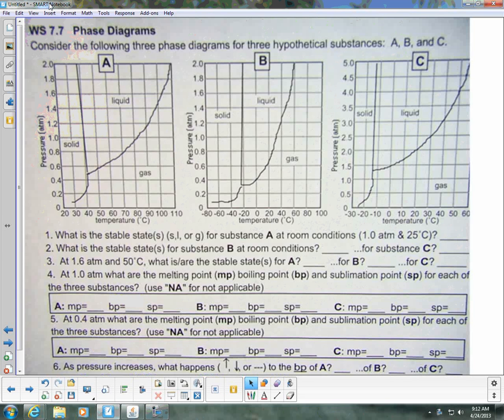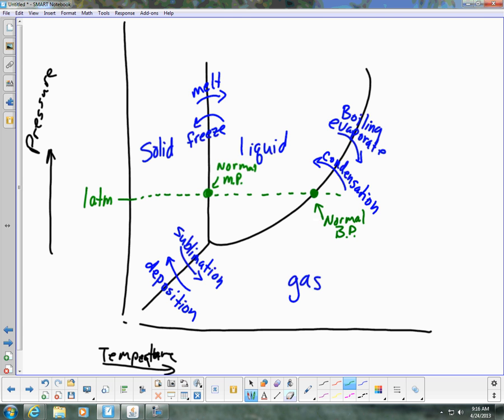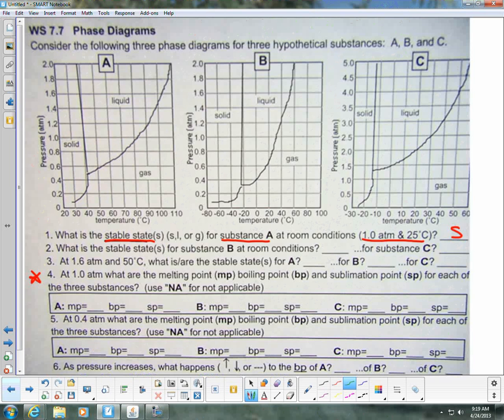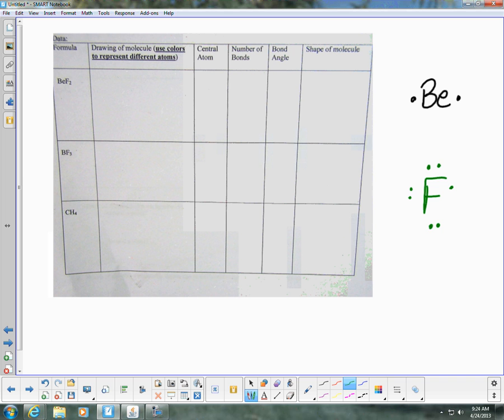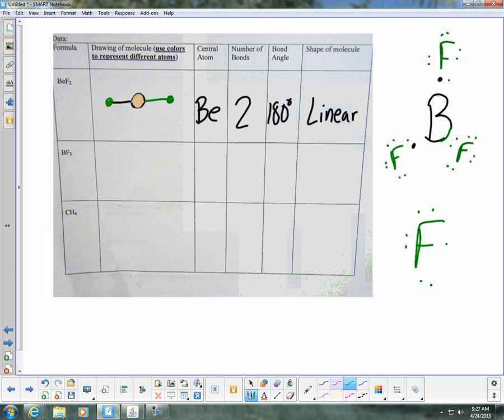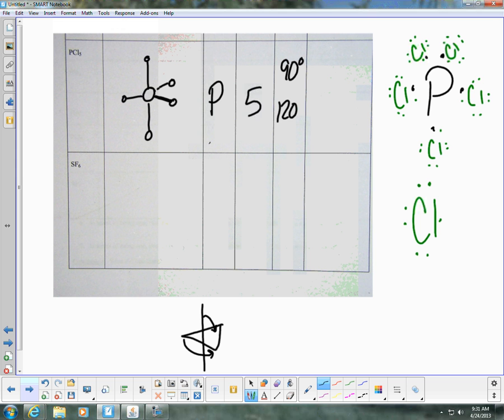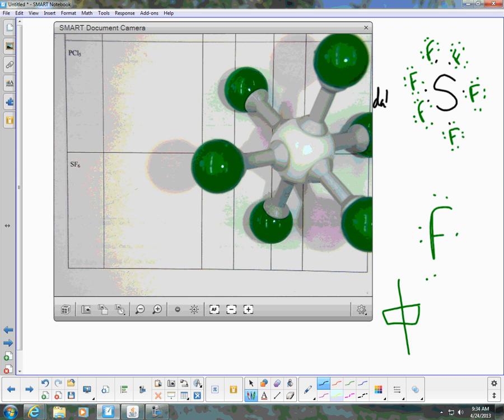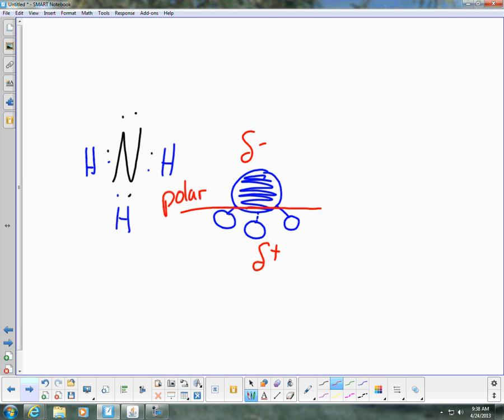phase diagram beginning